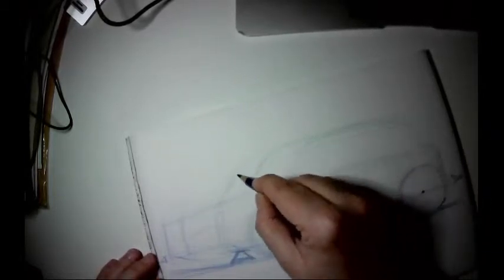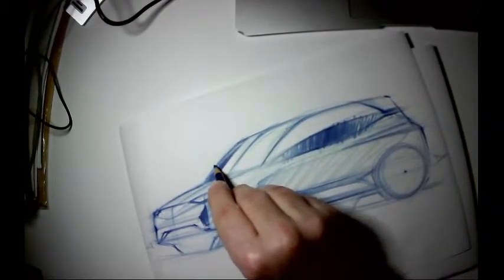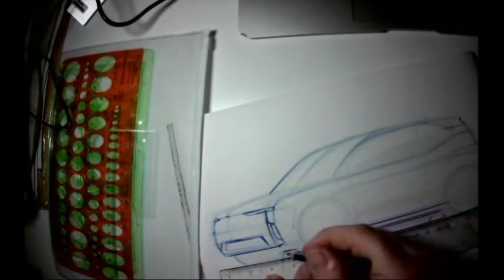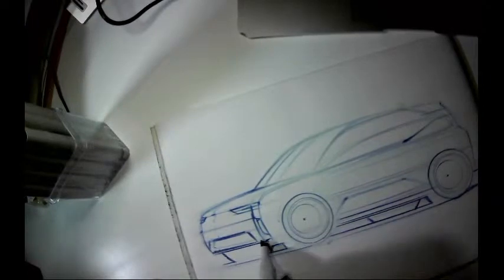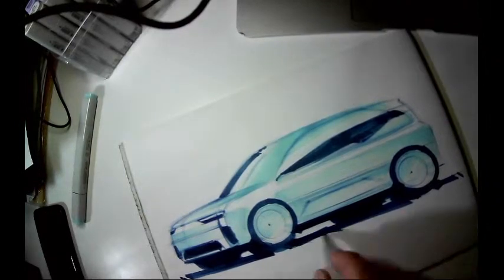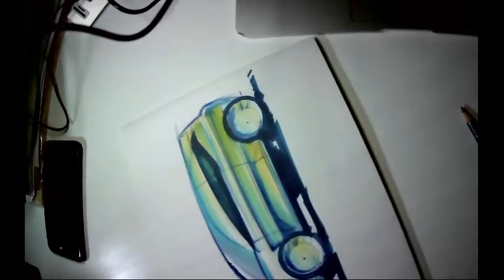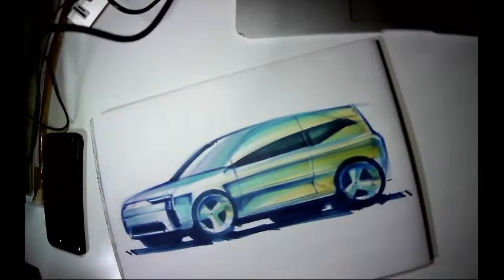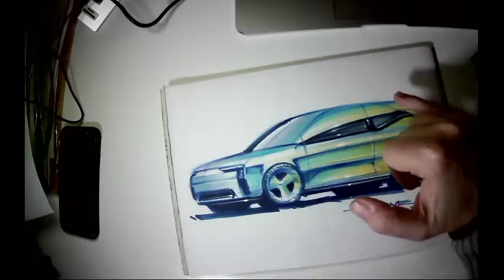How to Draw CARS Step by Step - Perspective & Shading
hi here we are with our LIVE N° 5 Sketching and retracing to make a better car sketch with Copic markers. It is a drawing cars tutorial step by step, follow my instructions and try to do it by yourself. Exercise tying it several times and you will see progress coming fast.
Follow the step by step tutorial.
CANSON MARKER PAPER
COPIC GRAY MARKERS
PRISMACOLOR NUPASTEL CHALKS
SPRAY FIXATIF PASTEL